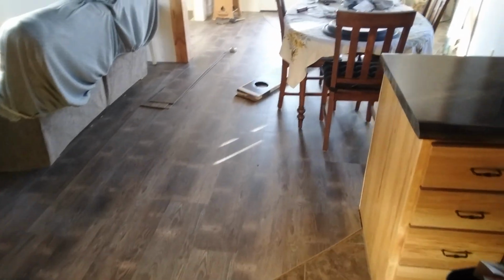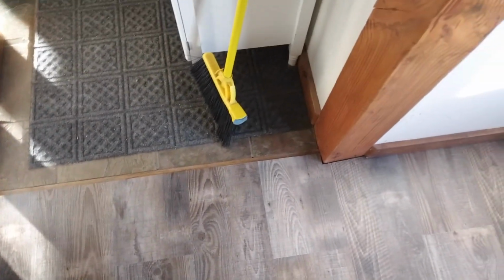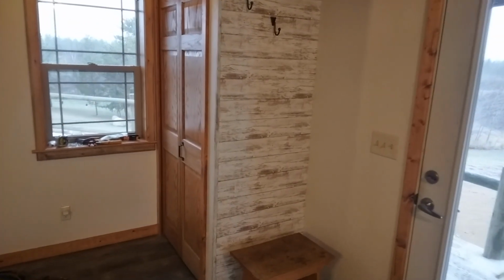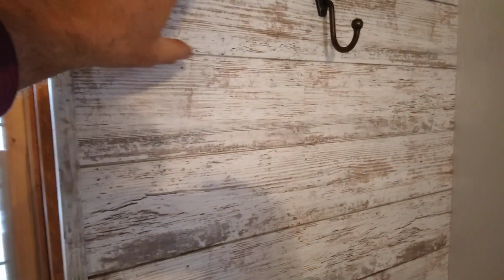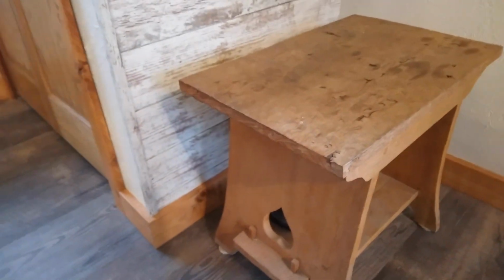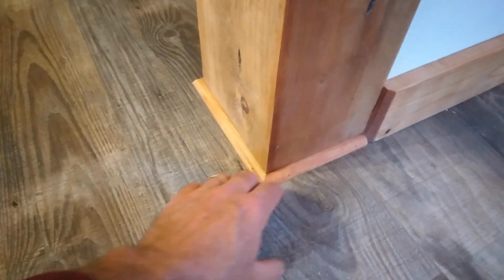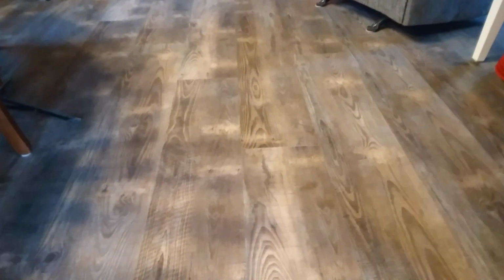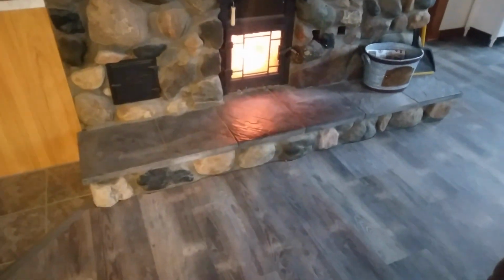Ep. 19) Rustic cottage look house addition. Trimming it out.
Laying vinyl plank flooring, and wood trim.